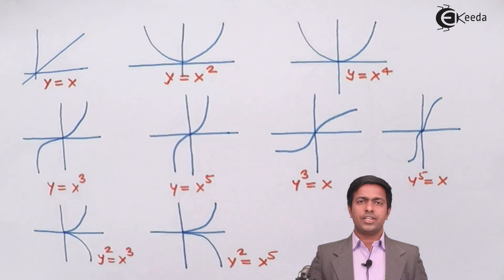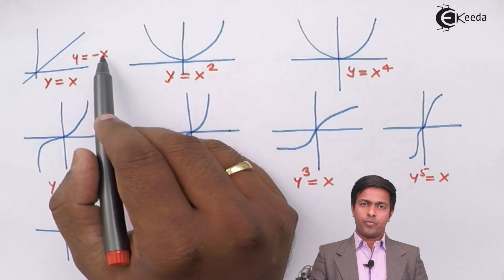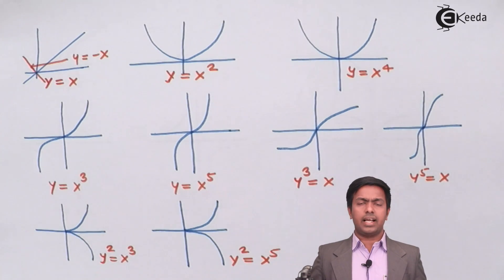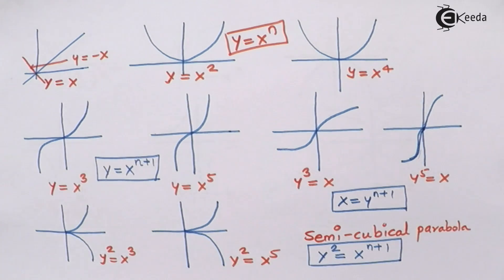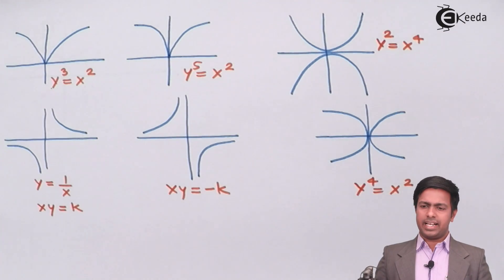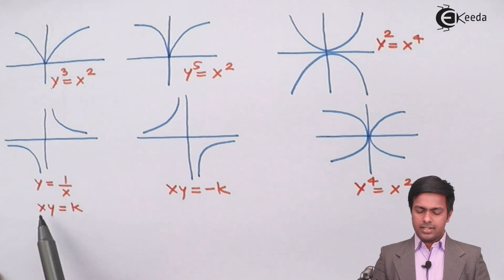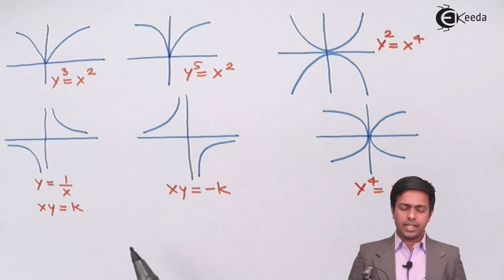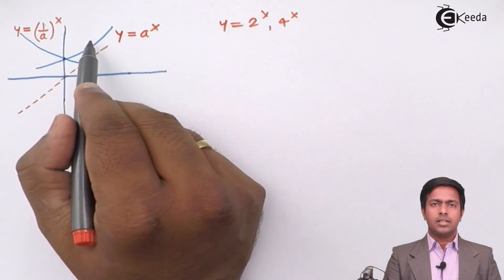Graphs of Linear Equations - Rectification of Curve - Engineering Mathematics 2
Video Name - Graphs of Linear Equations

Chapter - Rectification

Happy Learning!